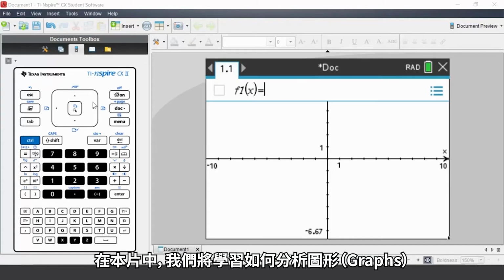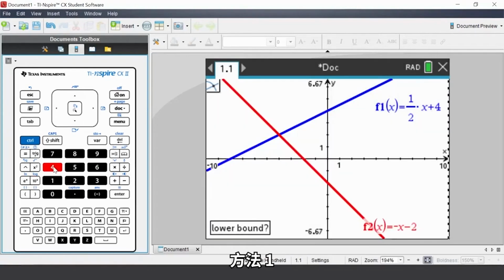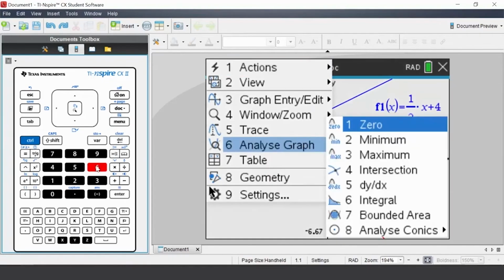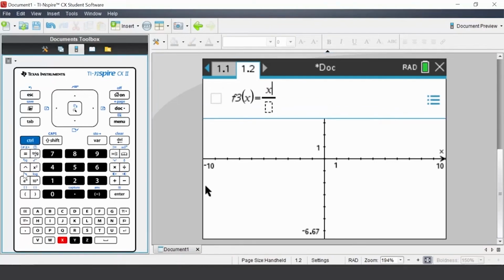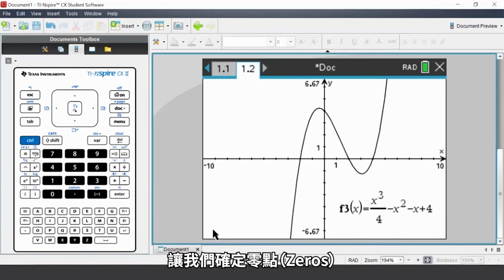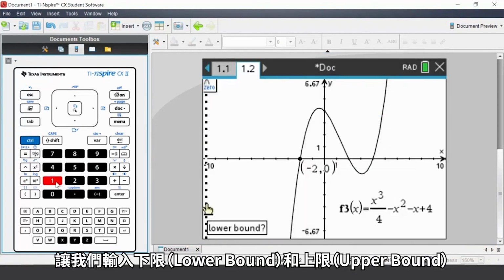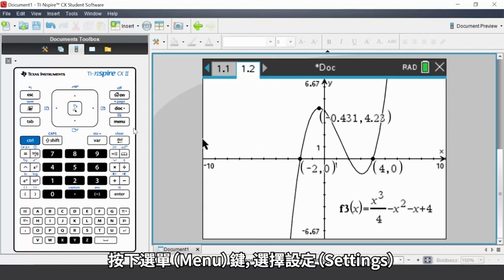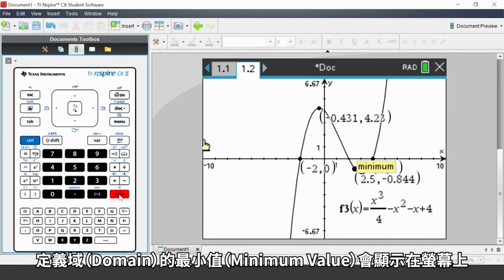如何在 TI Nspire CX II 圖形計算機上分析圖形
📨 最新消息─🎥 用 TI-Nspire CX 輕鬆找出交點、零點、最大/最小值！📈🧠

你知道如何用圖形找出交點、零點、最大值與最小值嗎？這部影片帶你 一步步掌握圖形分析技巧，讓你在 TI-Nspire CX 計算機或電腦軟體上操作得心應手！

🔍 重點搶先看：
✅ 如何繪製函數：從簡單的一次函數到複雜的三次多項式
✅ 利用「控制 + 除法」快速輸入分數模板 ✍️
✅ 兩種找出 交點 (Intersection) 的方法！
✅ 一步步找出 零點 (Zero)、最大值 (Maximum)、最小值 (Minimum)
✅ 教你移動方程式文字框，畫面更整齊 🔧
✅ 操作技巧適用於計算機與電腦軟體 💻🖐️

📢 別錯過！這部影片超適合正在學習函數圖形的你、備戰數學考試的學生，或正在教學的老師！快來學會如何精準掌握圖形中的每一個關鍵點 🔍✨